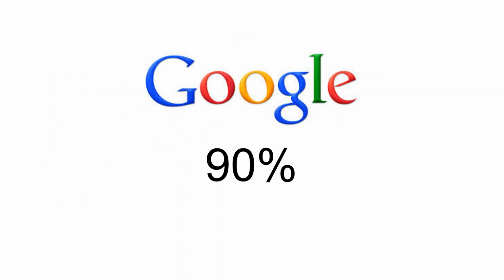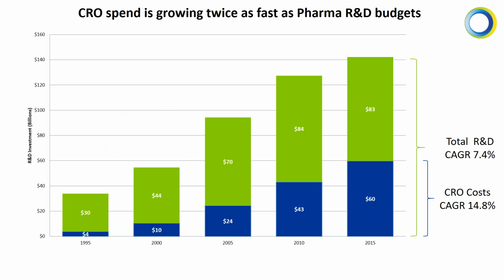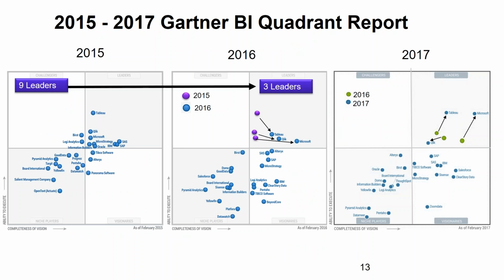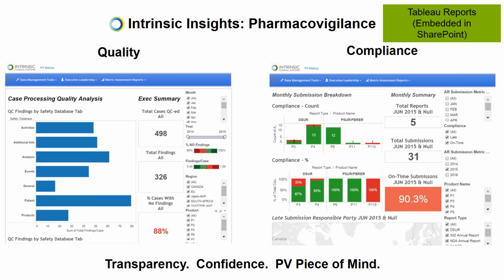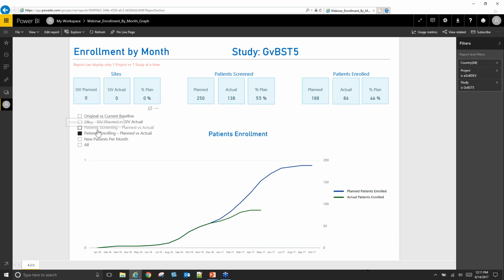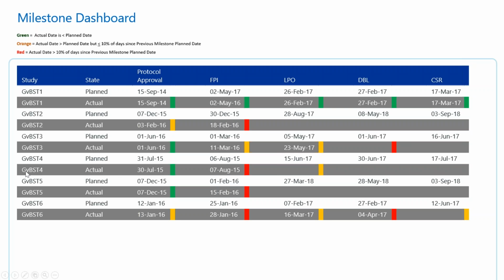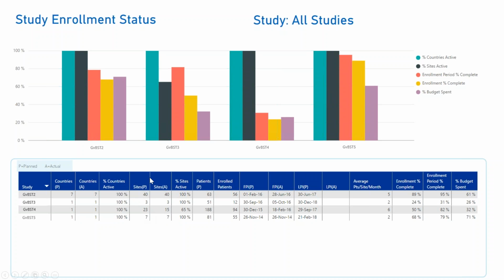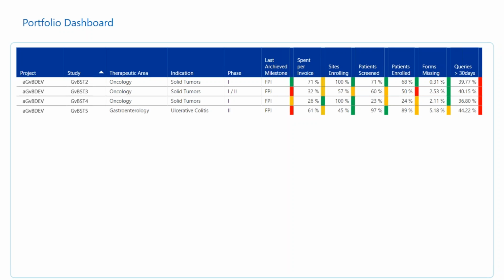Get a Grip On Your Data! A webinar for the life sciences industry from Pharmica Consulting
The more data we gather, the more it takes to make sense of it.  Gathering data is only the beginning - once you have it, you must make it meaningful. What trends can you identify?  ? How can the information help?